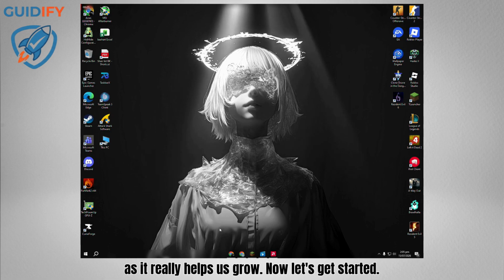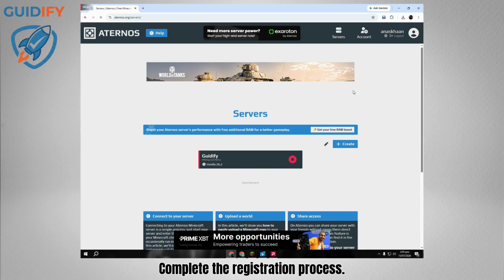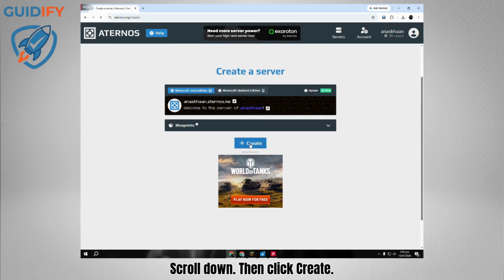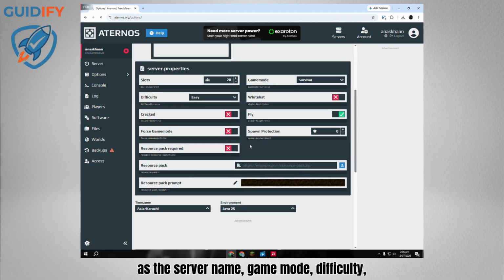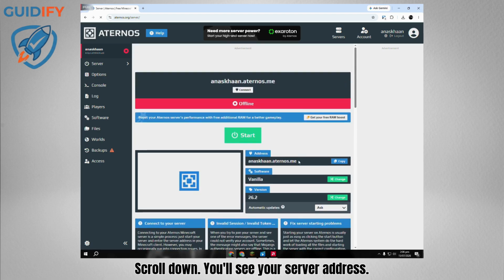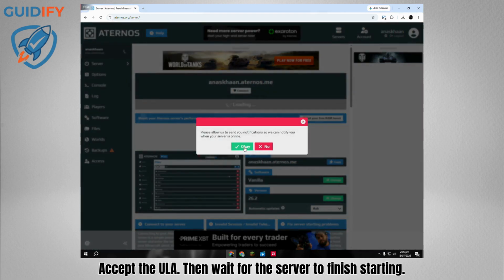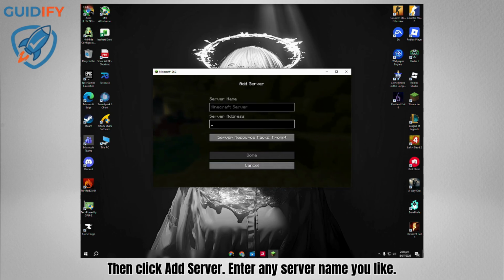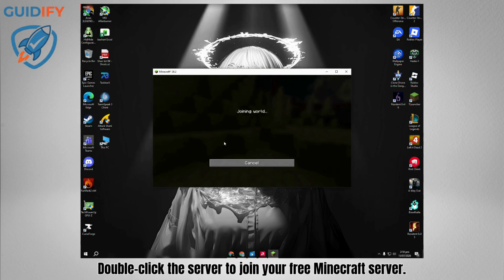How To Make a Free Minecraft Server Using Aternos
In this video, you'll learn how to create a free Minecraft server using Aternos. Follow this easy step-by-step guide to set up your server, customize the settings, and start playing with your friends for free.